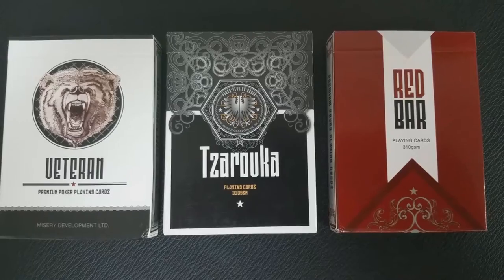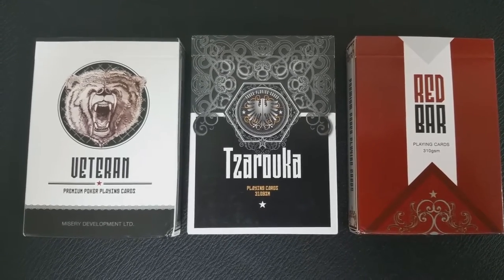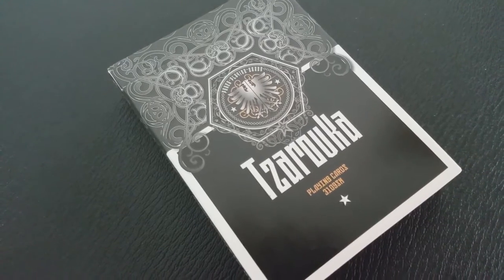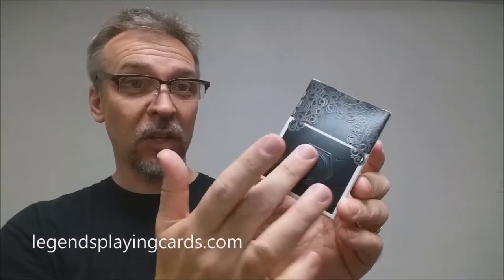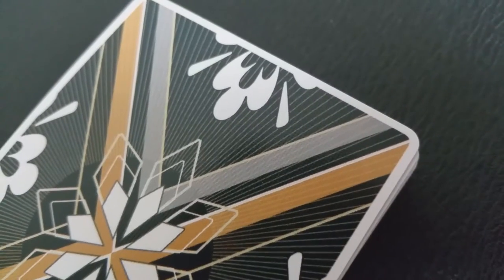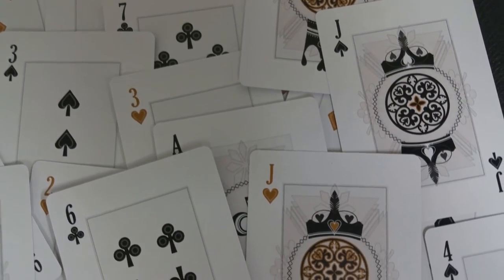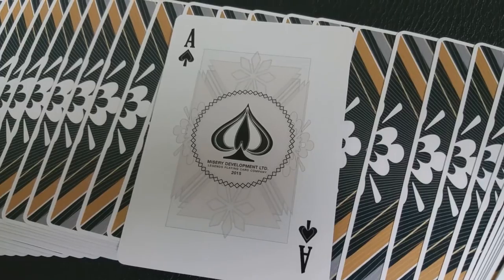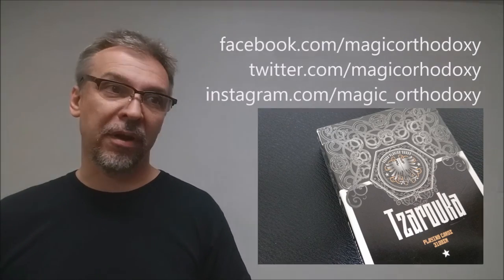Deck Review - Tzarovka Playing Cards by Misery Dev. Ltd.and LPCC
MISERY DEVELOPMENT LTD. The founders of the award winning S.T.A.L.K.E.R. MISERY mod and The Seed visual novel game present a new standalone project: Black Market Playing Cards!

Follow Nicolai on Instagram